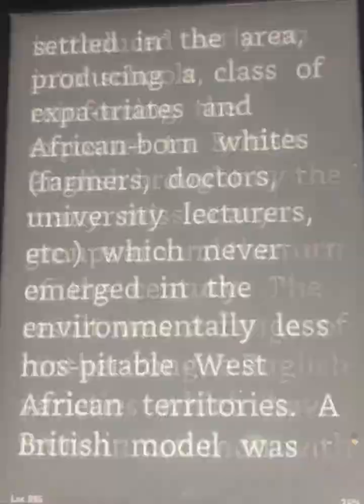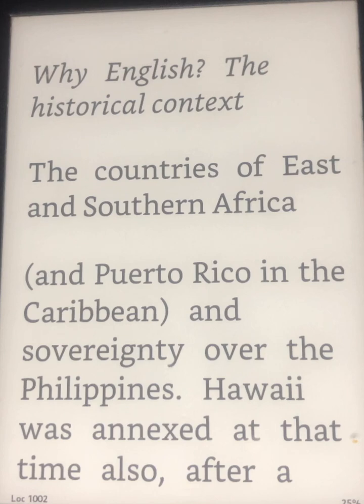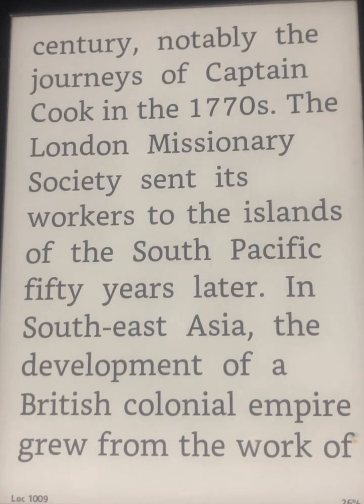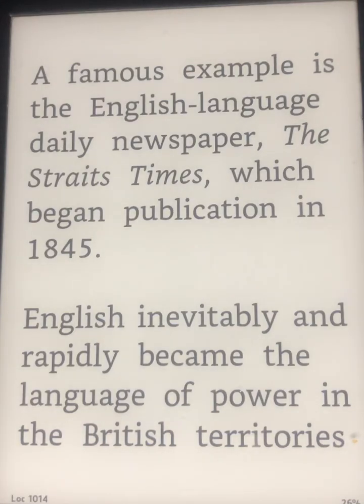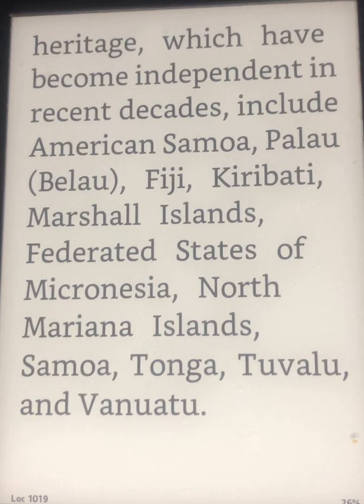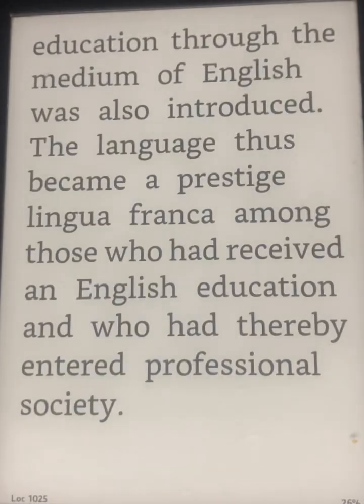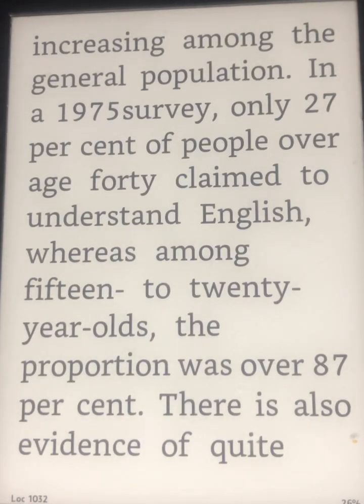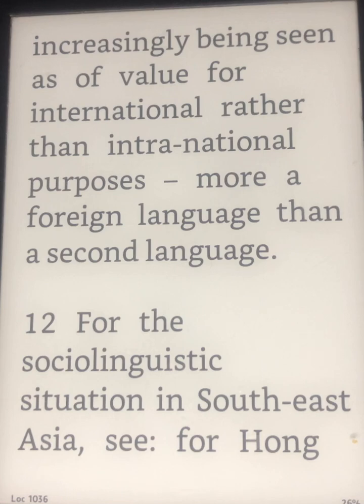Aprendendo inglês lendo e ouvindo livros 65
ler em inglês e ouvir ao mesmo tempo faz você aperfeiçoar  a sua fala (speaking), além de compreender o que é falado(listening)